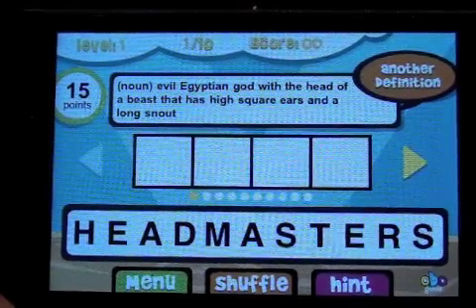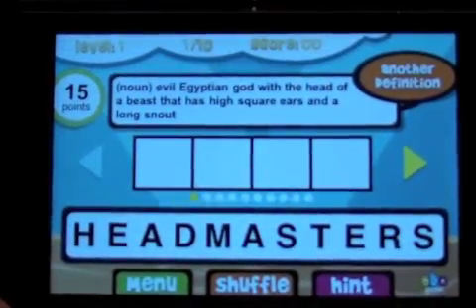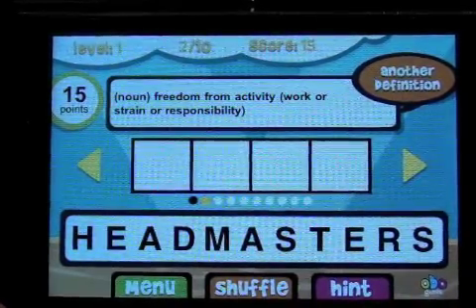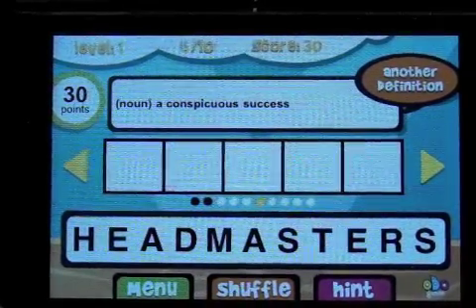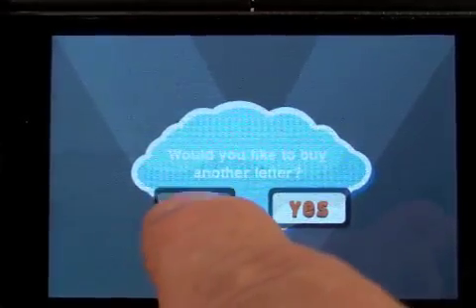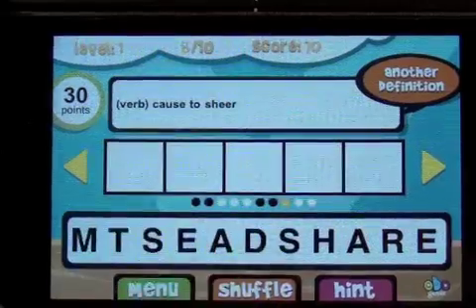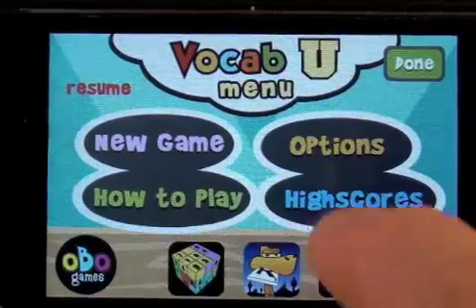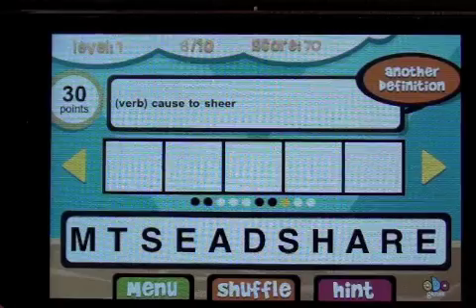VocabU - How To Play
One of the most challenging word games on the iPhone, iPad and iPod Touch has a new look.